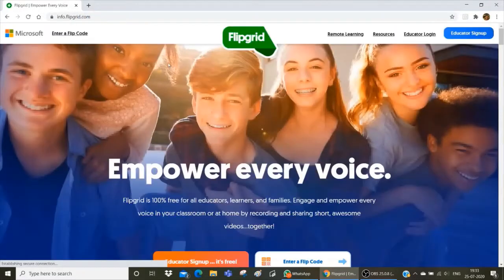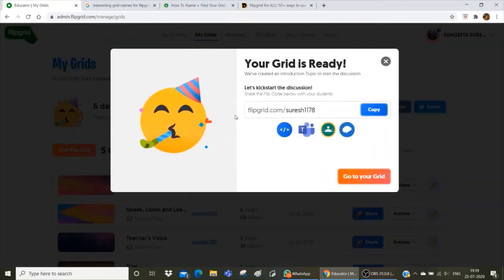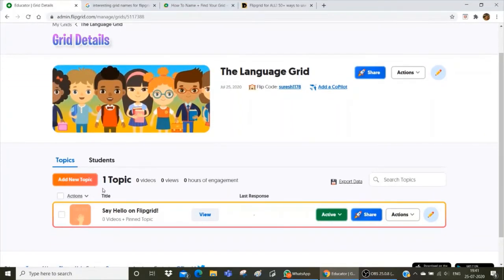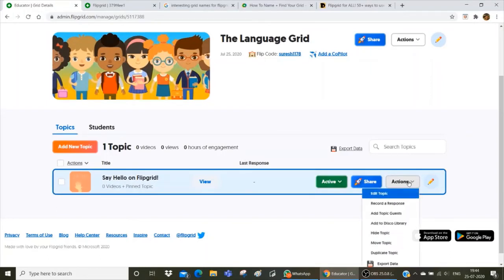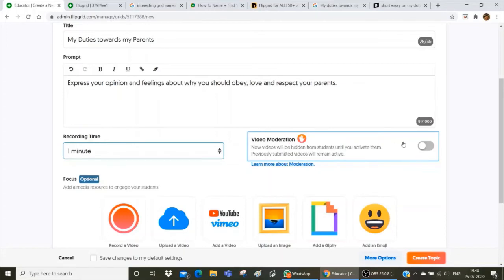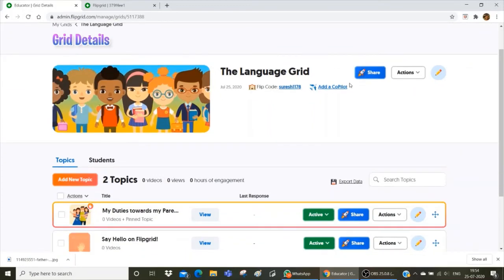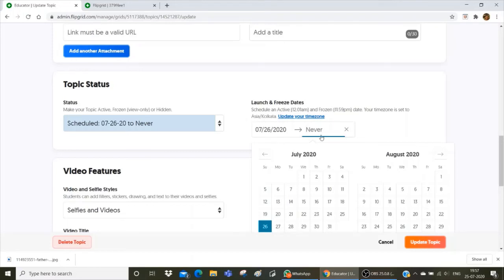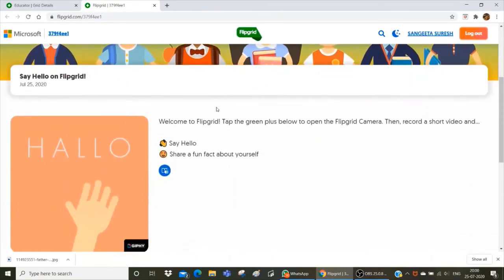Getting started with Flipgrid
Part 1 in the tri-part series on Flipgrid.
A step by step guide for educators to create their accounts in Flipgrid and manage their grids effectively.